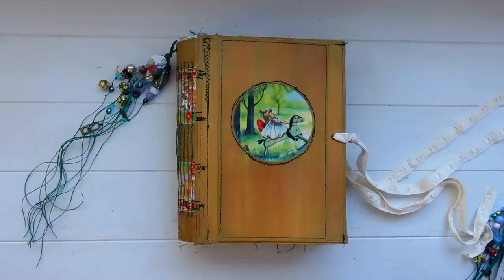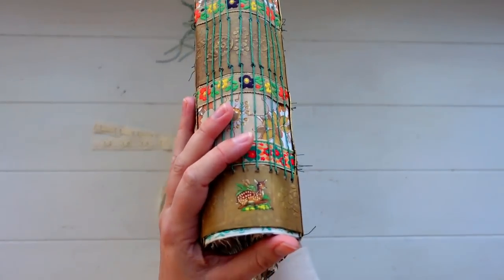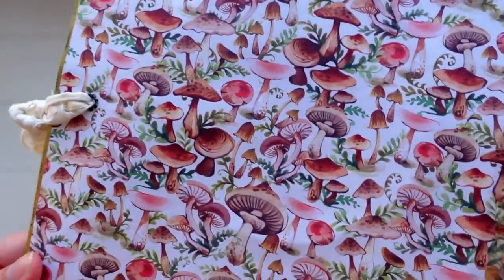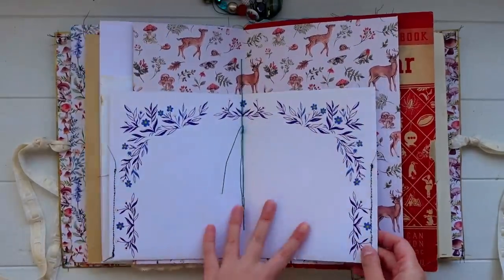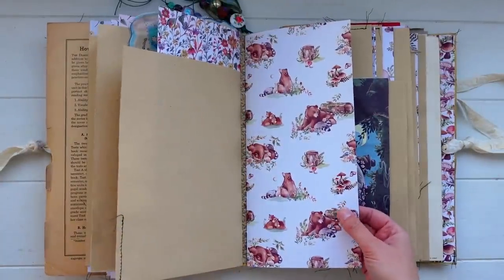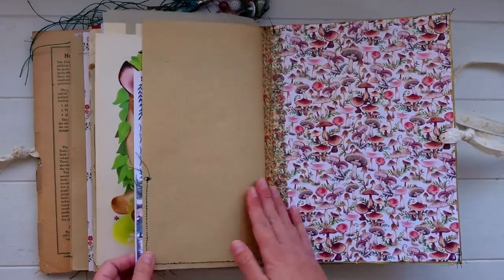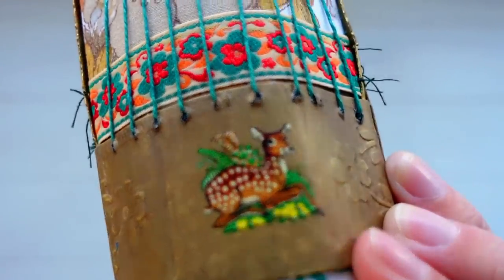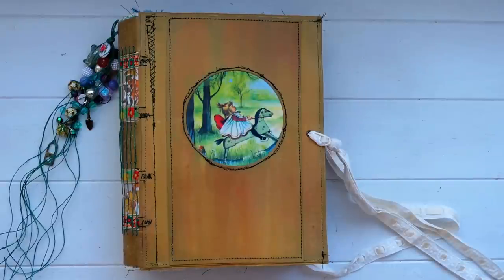my new journal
Other places to find me ✩